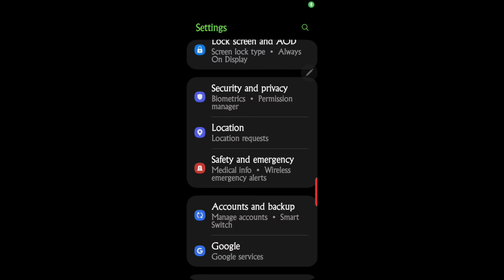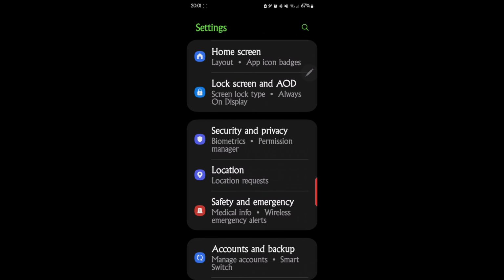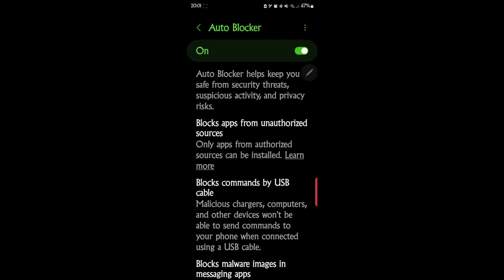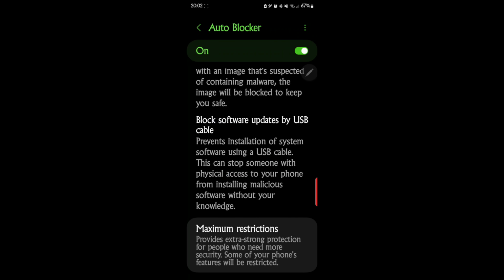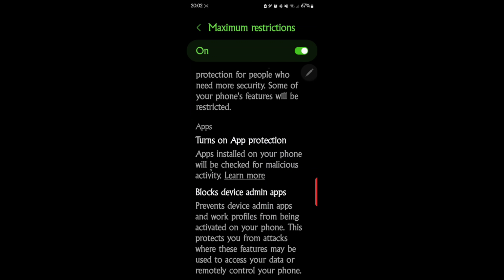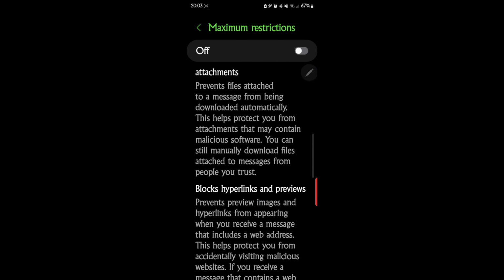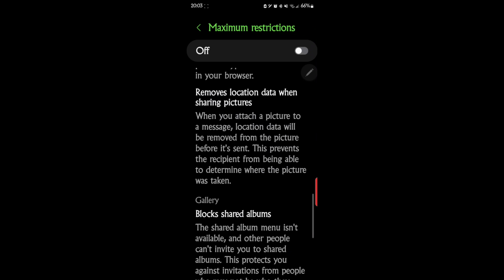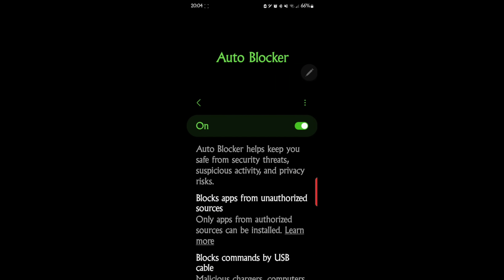Samsung s24 ultra auto blocker electronics and gadgets